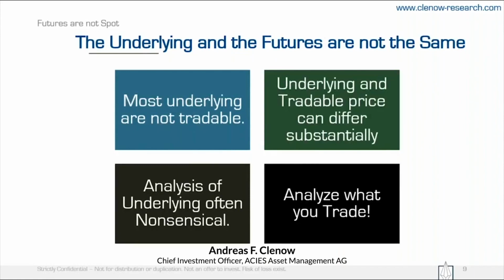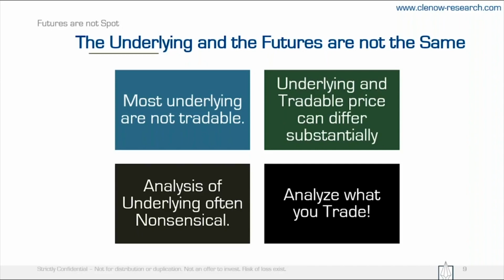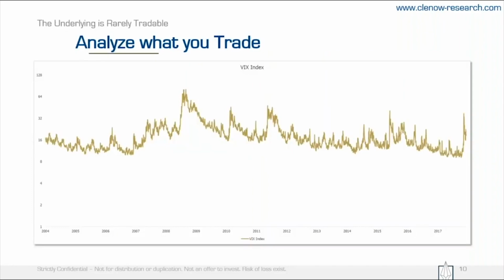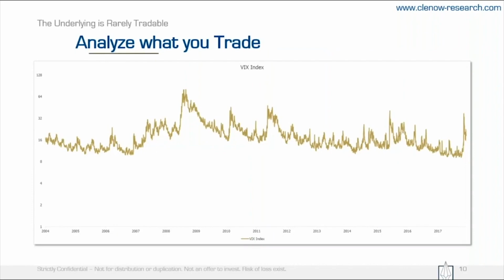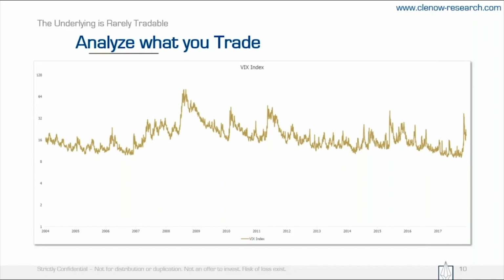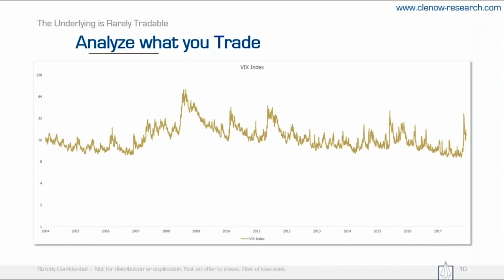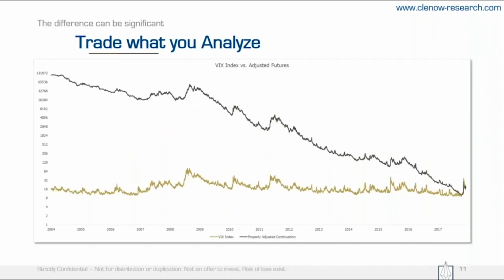What distinguishes the Underlying from Futures? | Andreas F. Clenow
Watch the recording:
. 📈 Explore the intricate world of financial markets with renowned financial expert Andreas F. Clenow in this illuminating video! 🌐 Whether you're a seasoned investor or just starting your journey, understanding the differences between underlying assets and futures contracts is crucial for making informed decisions.

🔍 Join Andreas F. Clenow as he breaks down the key distinctions between underlying assets and futures, shedding light on their unique characteristics, risks, and opportunities. Gain valuable insights into the dynamic relationship between these financial instruments and how they impact your investment strategies.

📊 In this comprehensive discussion, Andreas F. Clenow draws upon his extensive expertise to demystify complex concepts, providing clarity on how both underlying and futures markets operate. Discover the factors that set them apart and learn how to navigate each effectively to optimize your investment portfolio.

🎓 Whether you're interested in stocks, commodities, or other financial instruments, this video offers a deep dive into the foundations of underlying assets and futures contracts. Andreas F. Clenow's engaging and informative style makes this educational session accessible to all levels of investors.

🚀 Don't miss out on this opportunity to enhance your financial literacy and elevate your understanding of the markets. Hit play now and embark on a journey towards becoming a more informed and confident investor with Andreas F. Clenow as your guide!

A perfect way to get your base strong in the Algo & Quant trading domain. This bundle of 8 FREE courses will take you through basic terminology and concepts you must know to be able to trade in various asset classes using Python